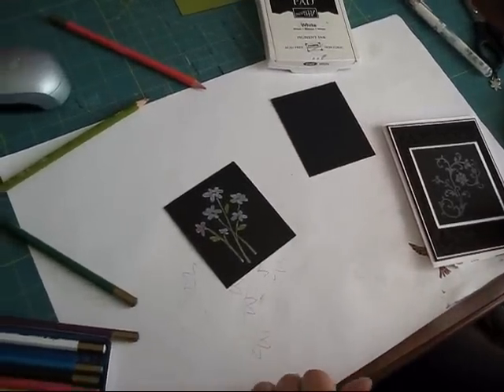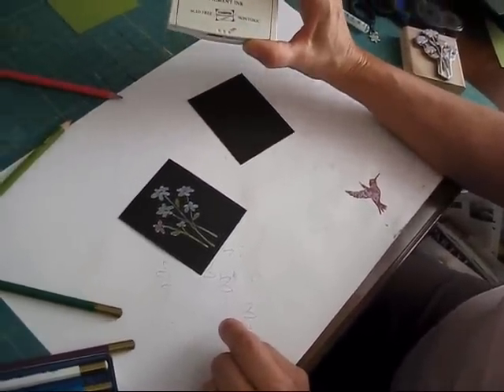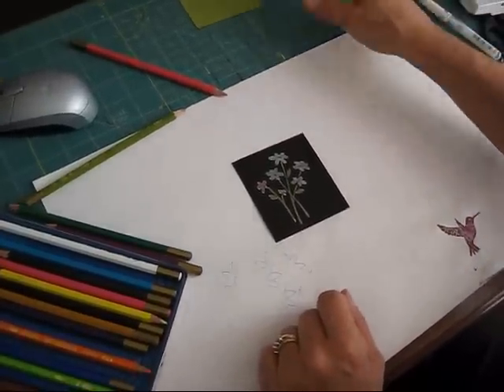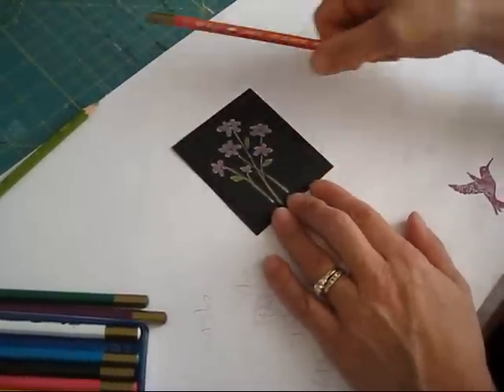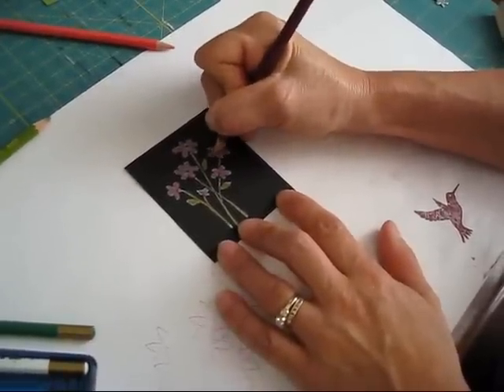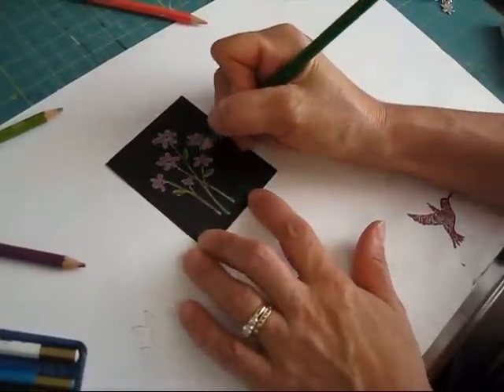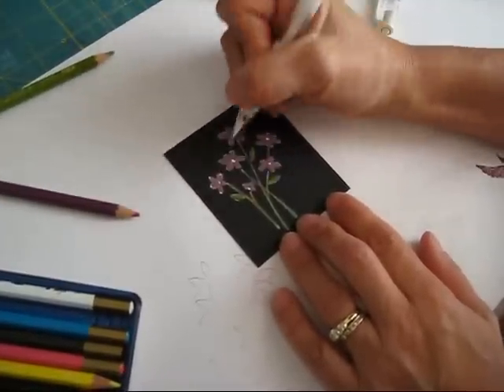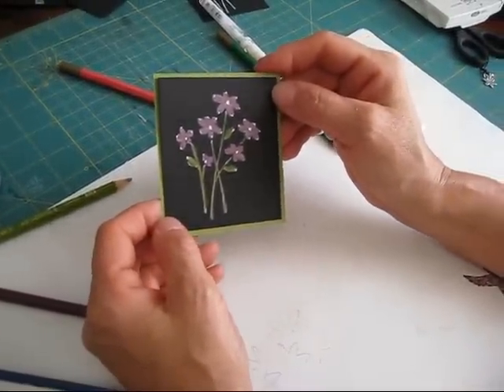Black Magic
How to make black magic with black card stock, white craft ink and water color pencil.